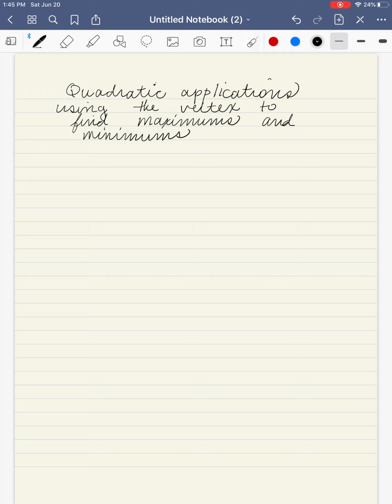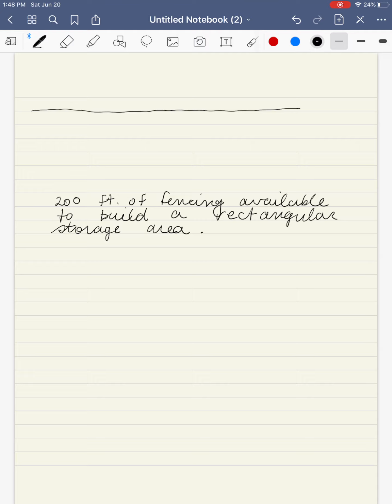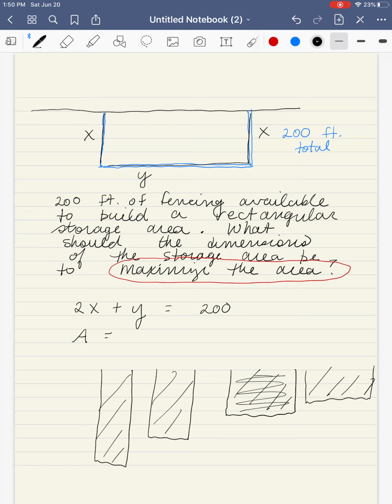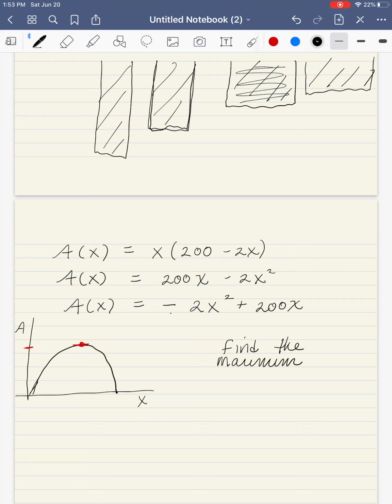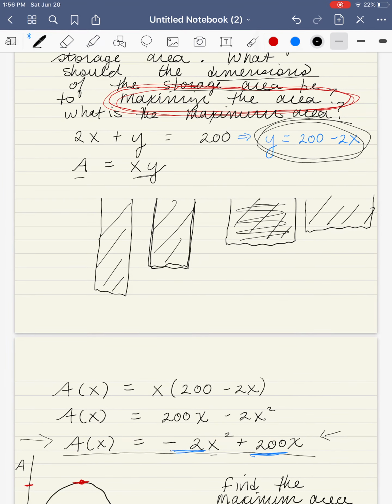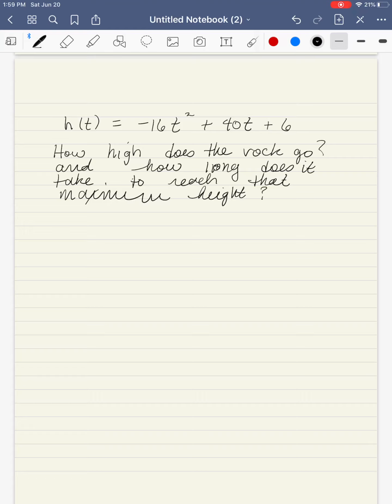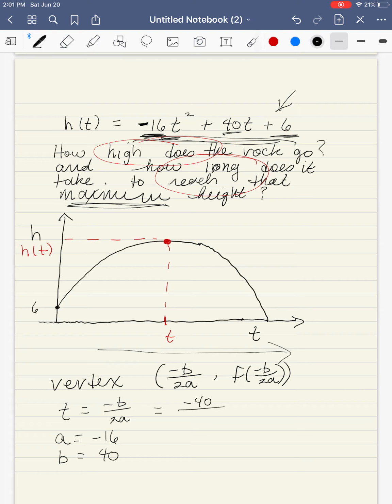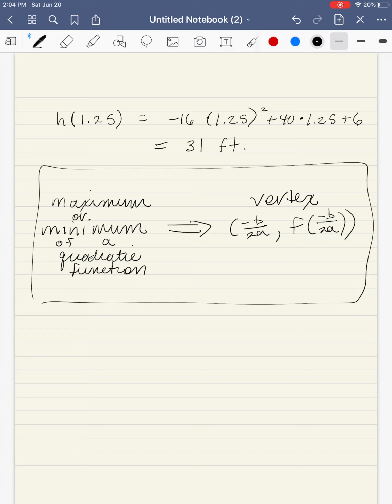Quadratic applications: using the vertex formula to find max. or min. of quadratic functions.